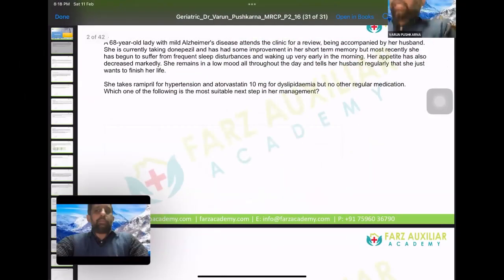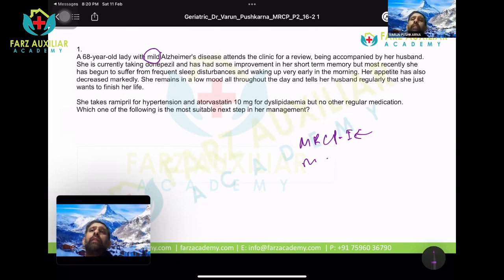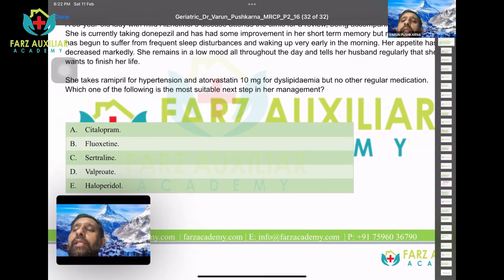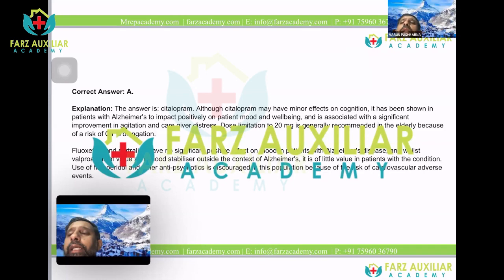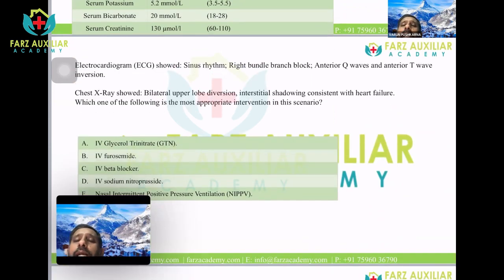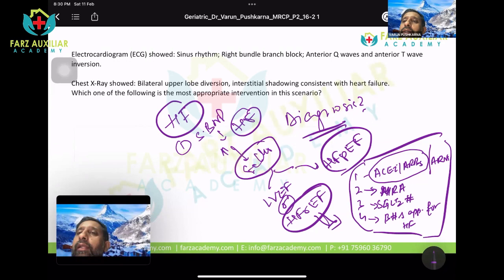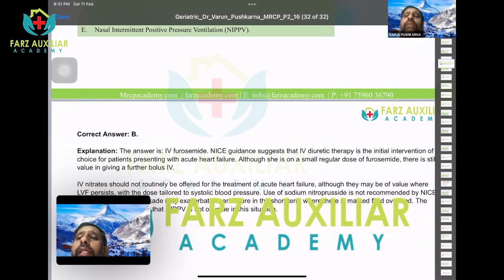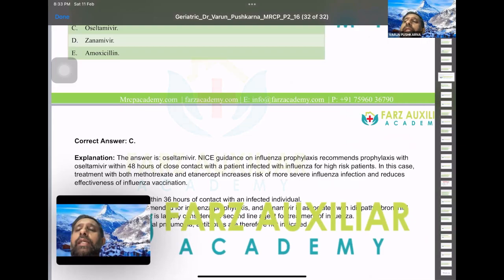Farz Academy || Geriatric Medicine || MRCP Part 2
Live Class Review On Geriatric Medicine by Dr  Varun Pushkarna - Senior Consultant, Internal MEDICINE at Senior Consultant, Internal MEDICINE.
In this video, we'll provide you with the best resources and tips to help you succeed in your MRCP exams. So be sure to watch and learn from the best – at Farz Academy, we know how to prepare for the MRCP Part 1 exam!
In this video, we're sharing analysis and preparation tips for the Geriatric Medicine MRCP Part 2 Exam from the Farz Academy.
𝑨𝒃𝒐𝒖𝒕 𝑭𝒂𝒓𝒛 𝑨𝒄𝒂𝒅𝒆𝒎𝒚:
Farz Academy is a leading institute for MRCP UK Exam preparation courses. We are a training institute that offers you the best course to help you through the MRCP UK Exam. We have a team of well-qualified and experienced teachers who have vast experience in the field of medicine. They have helped many students pass the exam.
Our  Eminent faculties of the UK are actively involved in designing the course materials like – Tutorial videos, and conducting weekly mock tests, and live classes.
Apart from the above Farz Academy conducts MRCP Refresher Course just before the MRCP exam, so that the students get hands-on and refresh their knowledge on all subjects together with the experts.

FIND US AT:
𝒉𝒕𝒕𝒑𝒔://𝒘𝒘𝒘.𝒇𝒂𝒓𝒛𝒂𝒄𝒂𝒅𝒆𝒎𝒚.𝒄𝒐𝒎/
𝒉𝒕𝒕𝒑𝒔:// 𝒘𝒘𝒘.𝒎𝒓𝒄𝒑𝒂𝒄𝒂𝒅𝒆𝒎𝒚.𝒄𝒐𝒎
GET IN TOUCH: